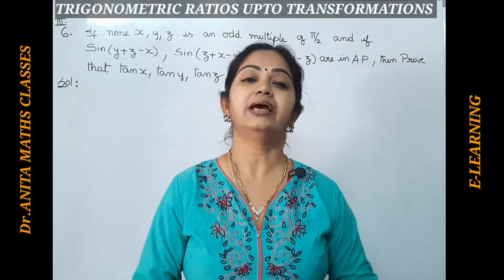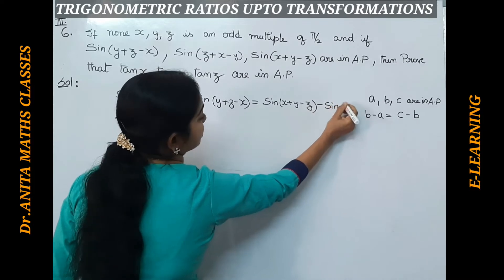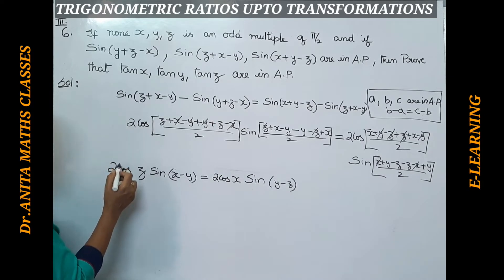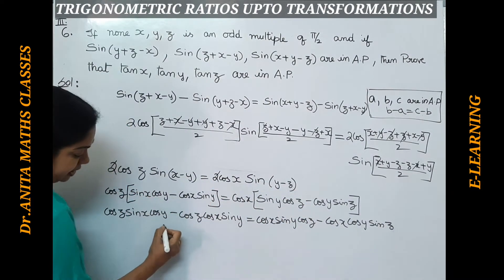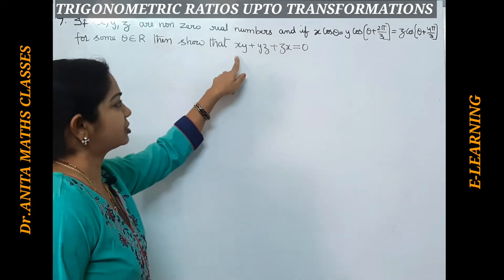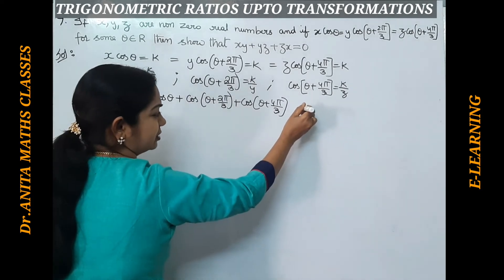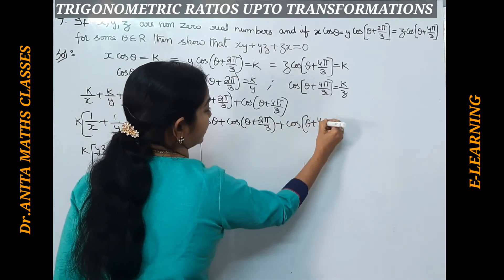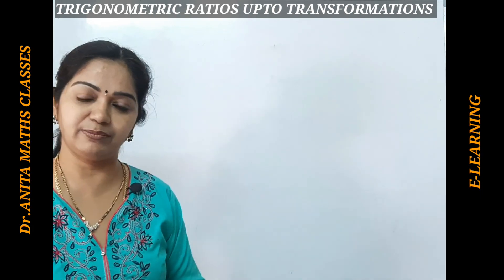TRIGONOMETRIC RATIOS UPTO TRANSFORMATIONS PART-30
EXERCISE 6(e) SOLUTIONS
INTERMEDIATE 1yr | TS | AP | CLASS XI CBSE